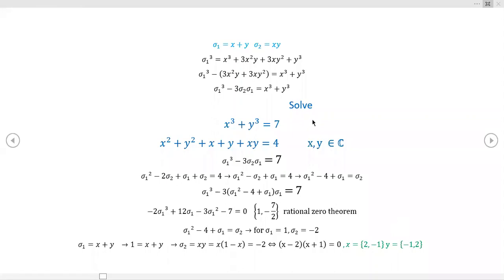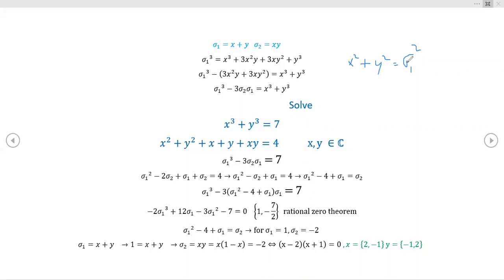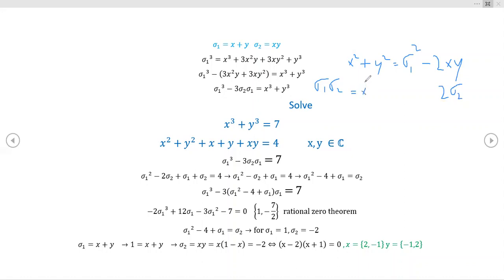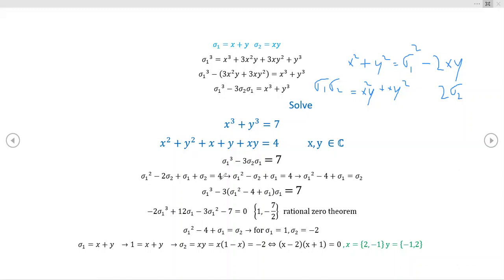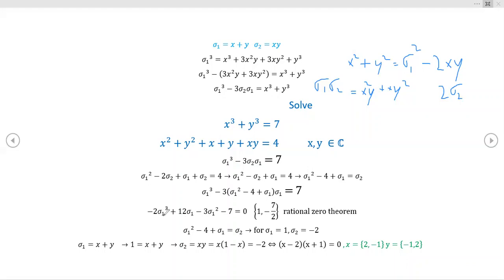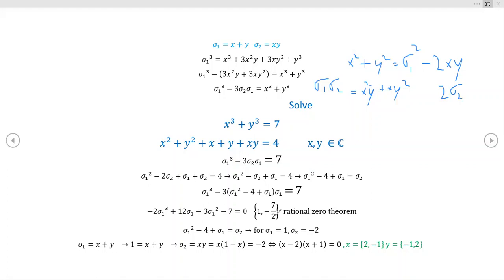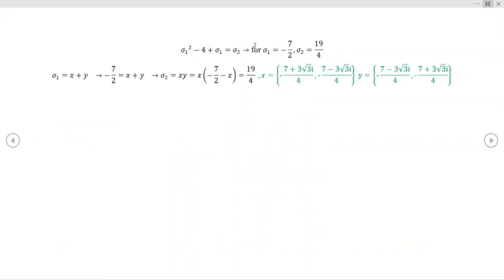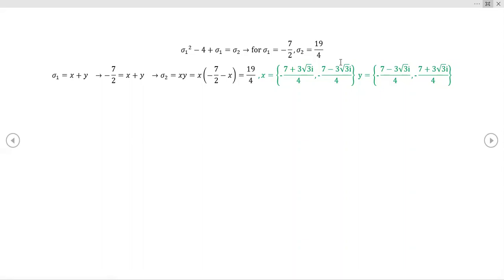Solve x^3 + y^3 =7 , x^2 + y^2 + x + y + xy = 4 over the complex numbers, ESP substitutions useful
Problem was posted at math booster channel as a Russian Olympiad Level Challenge where only the real solutions were sought making it easy to guess and check for integer answers. Armin Servati fond of this approach.
 Find all solutions, including those in complex number field, to the system of equations, x^3 + y^3 =7 , x^2 + y^2 + x + y + xy = 4 . Elementary symmetric  polynomial substitutions and identities were an aid.  e1=x+y , e2=xy, independent of their value in Vieta's formulas